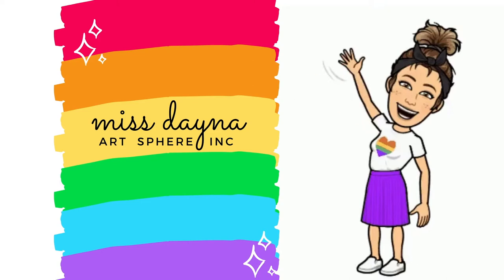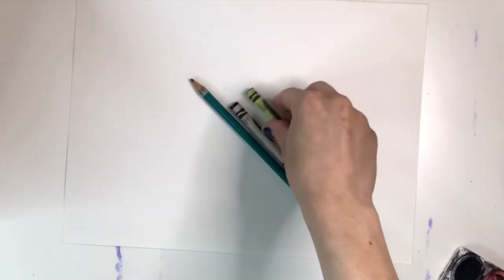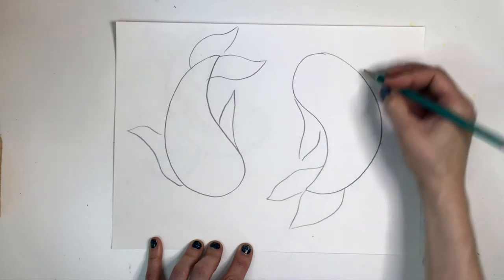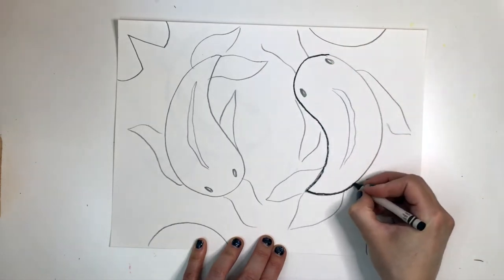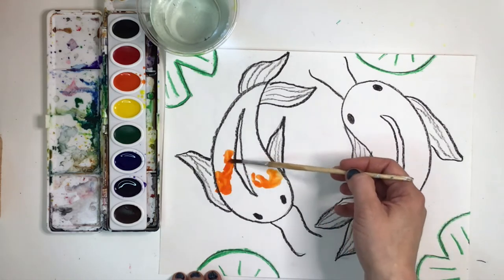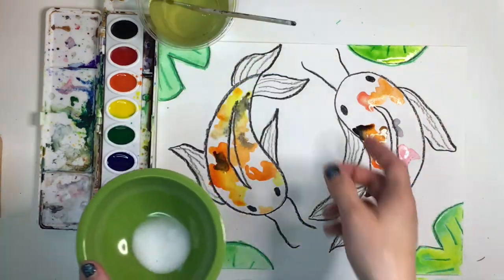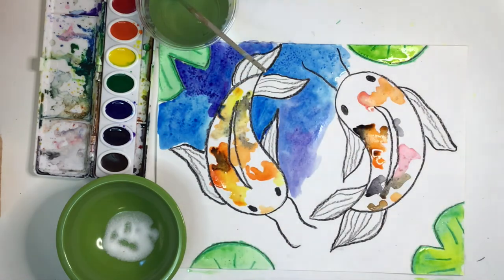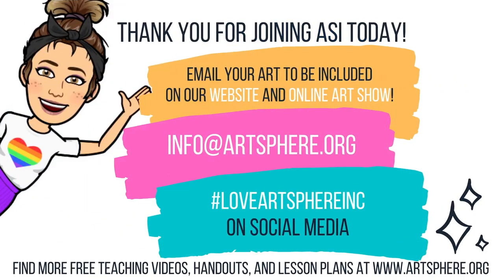Watercolor Resist Koi Fish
Join ASI Teacher, Dayna, and explore Japanese koi fish with this art lesson. You will learn how to draw a koi fish pond, use crayons and watercolors to create a wax resist, watercolor paint your koi fish with warm colors, and watercolor paint the rest with cool colors. Don’t forget some table salt! Sprinkle a little onto the wet watercolors and let dry for a really beautiful addition!